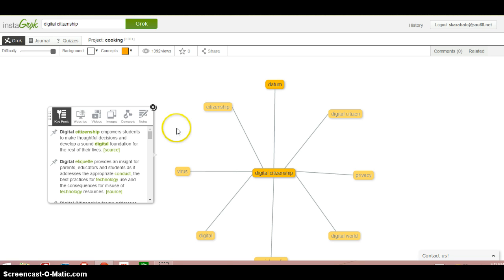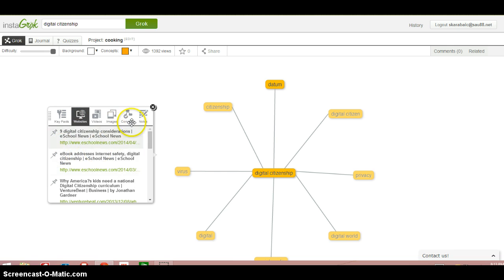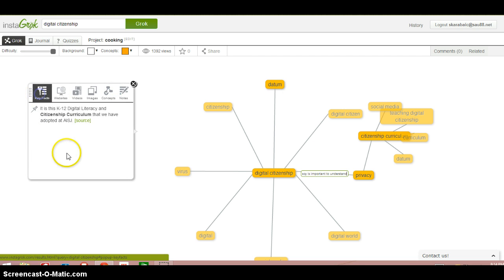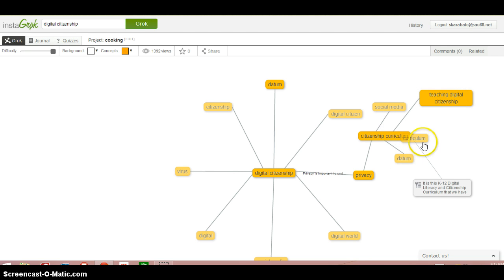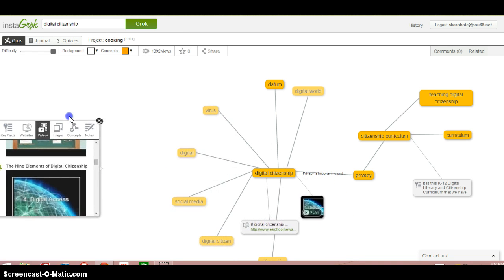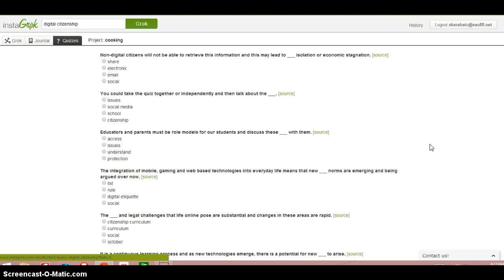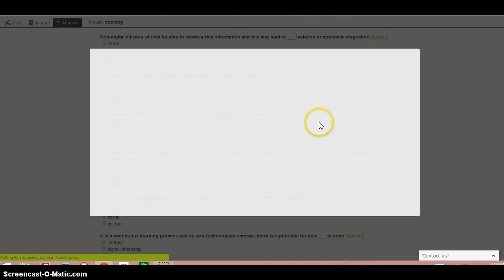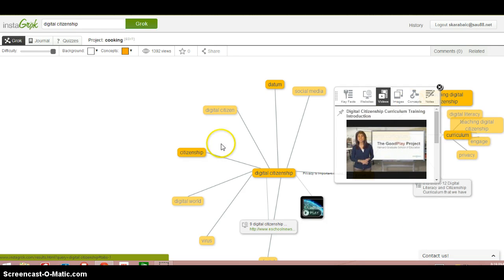My Screencast Exploring InstaGrok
Here is an intro and explanation on how to use InstaGrok-an awesome expanded and visual search engine tool.